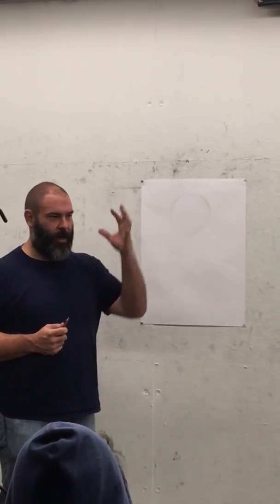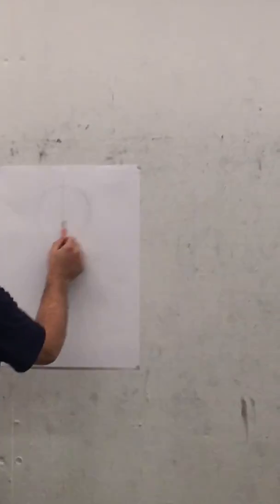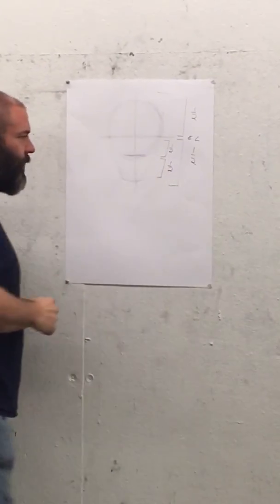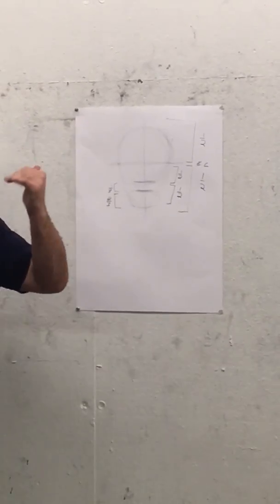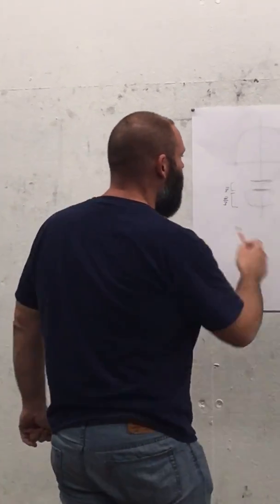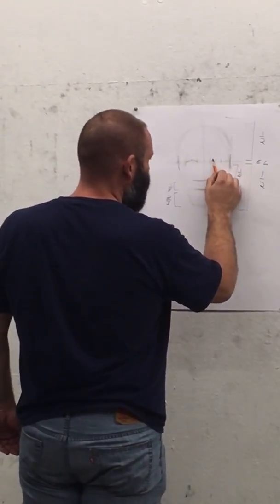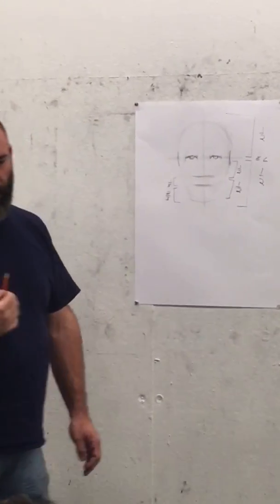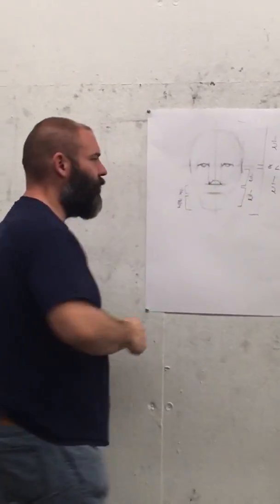Portrait proportions for life drawing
Joe Morzuch teaches proportions in figure drawing at MCA